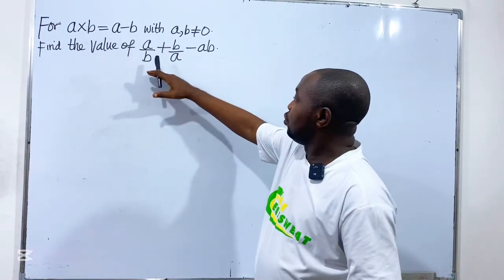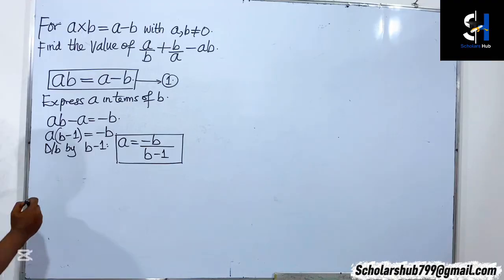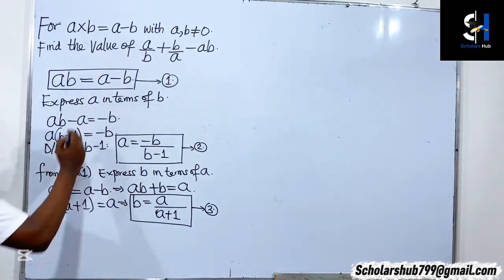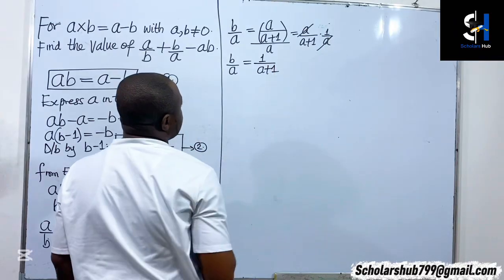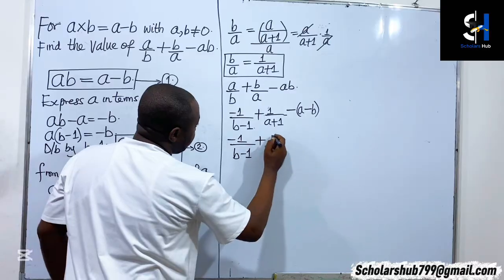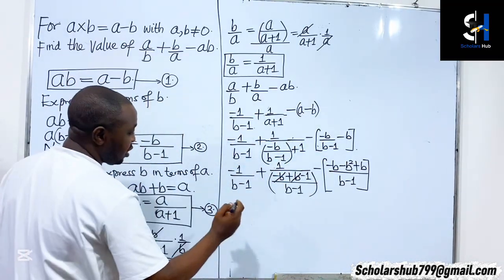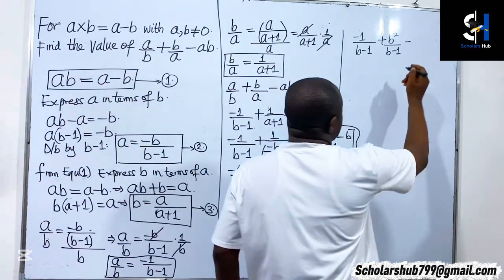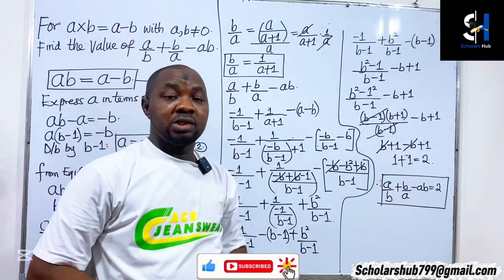MATH OLYMPIAD CHALLENGE 📍 Can you find the value of the expression:(a/b )+ (b/a) - ab?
In this math tutorial our task is to find the value of the expression a/b + b/a - ab from axb = a-b
This math Olympiad challenge problem can be solved using a few key concepts;
Change of subject
Substitution techniques